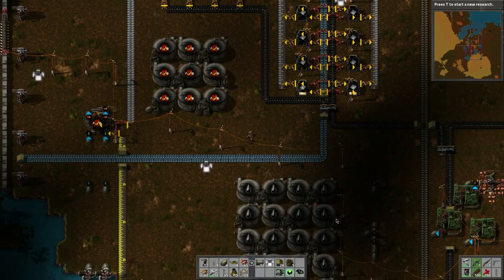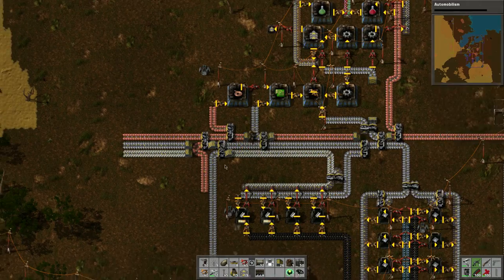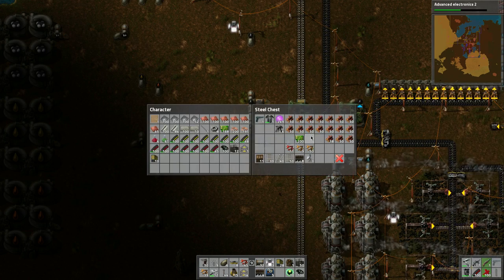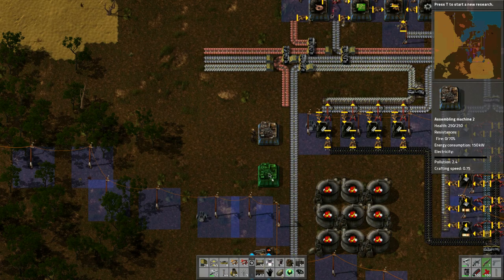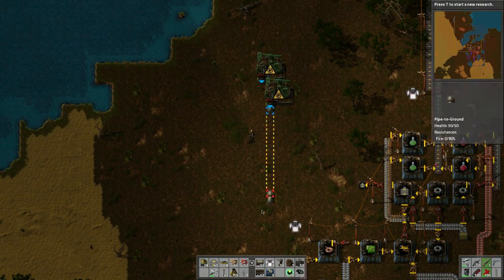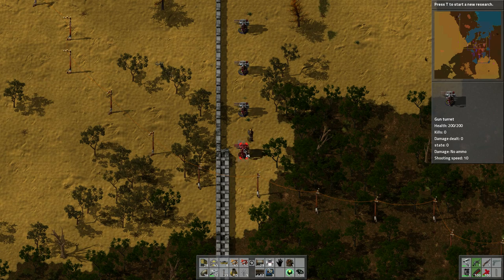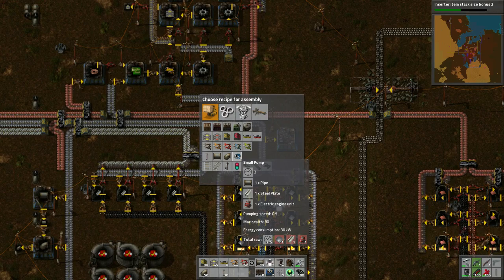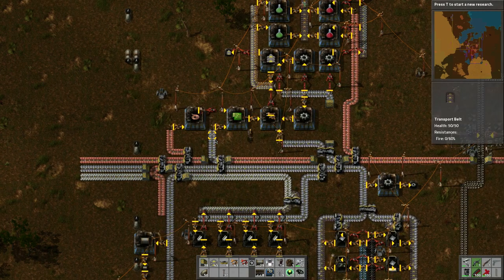Factorio - Let's Learn - 20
NOTE: This is really episode 21, 20 was lost. I apologize for that.

- Sharlen